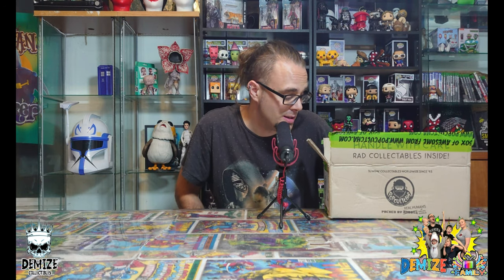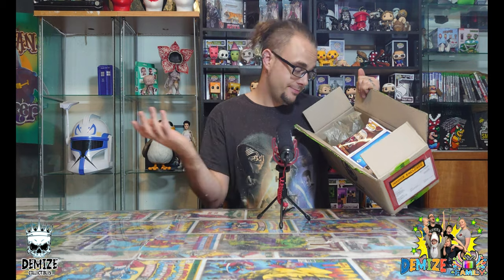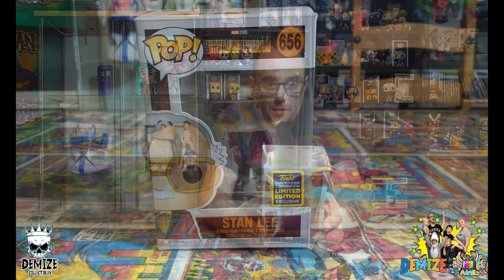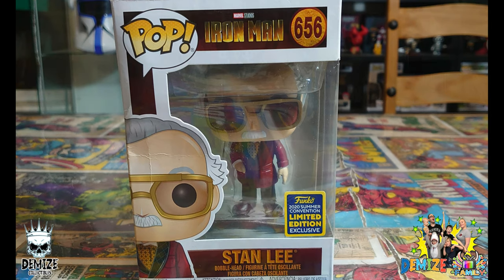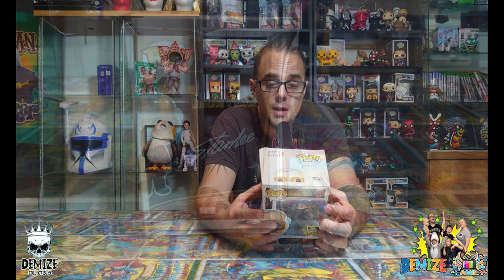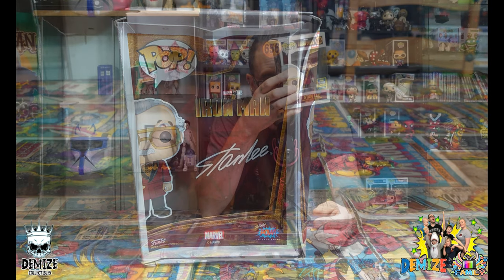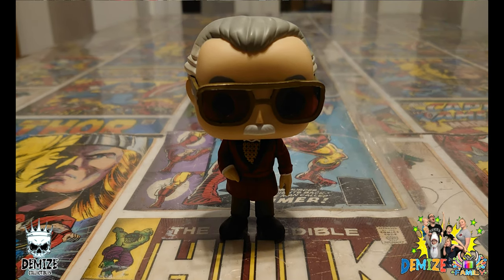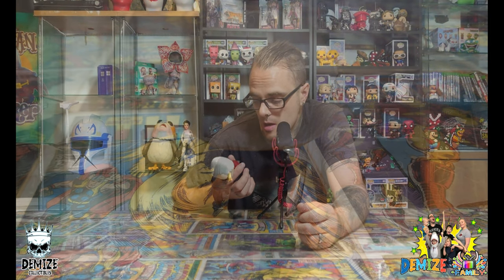STAN LEE Funko Pop! #656 Unboxing Review SSDC 2020 Summer Convention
Let's unbox and review the STAN LEE Funko Pop! #656 Unboxing Review SSDC 2020 Summer Convention !

Join us on our Epic Adventure - at the Home of all thigs GEEK!

In this episode from DEMIZE FAMILY,We are back UNBOXING and taking a closer look at STAN LEE Funko Pop! #656 Unboxing Review SSDC 2020 Summer Convention .Sick around till the end to see how this Epic POP! looks like. Please leave a comment letting us know what you think  Be Awesome, Be Geeky, Be excellent to each other and we will see you soon !

BUY,SELL,TRADE IN
For All Your Collecttible needs !

 For all your collectible needs
Grab your self our our monthly Subscription Box
The Power Up Pack !

👉Etsy Shop

👉Mixer
DemizeFamily

Artist -2ND Life
Track: 2nd Life & Far Loss - No Mercy

Track: WTCHOUT & Jewels - Tell Me

Metal

Music Created By : Dirty Protest
Song Title: Behind The Mask